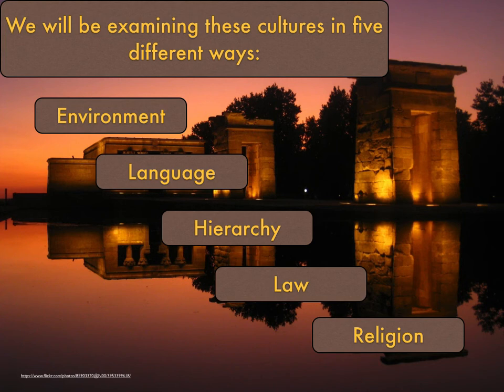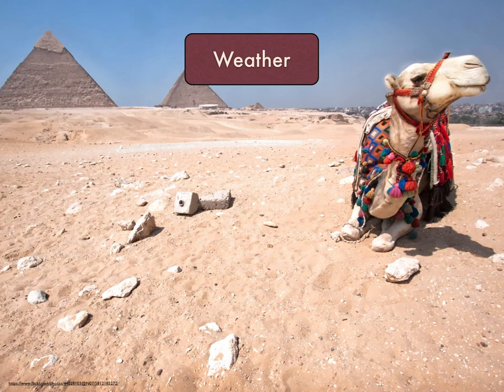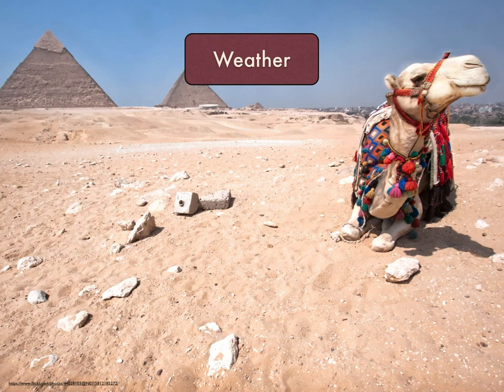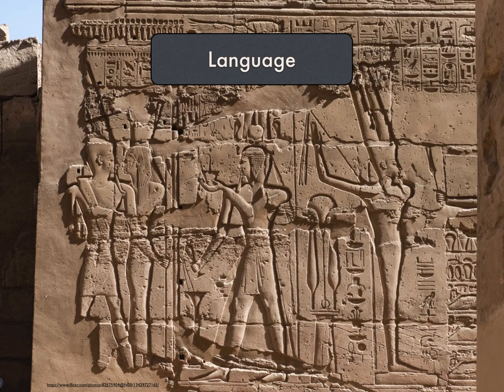SCC WEEK 2 CIVILIZATIONS PART 1 SLIDESHOW